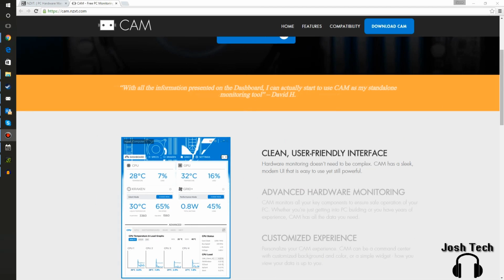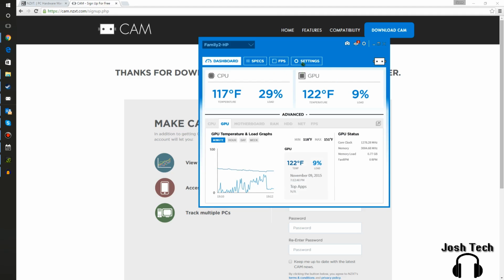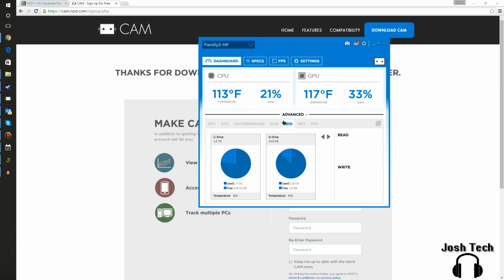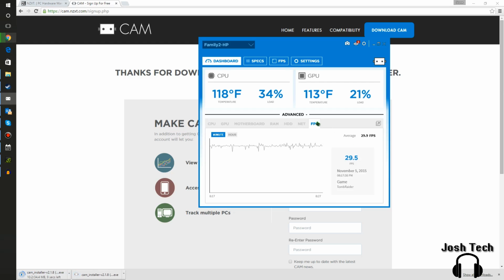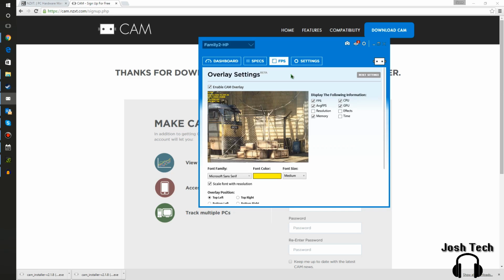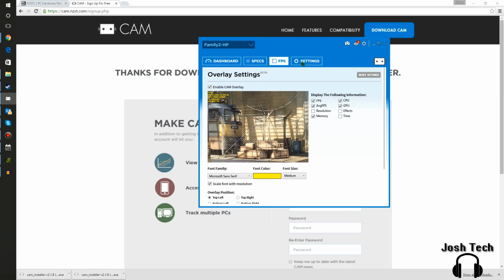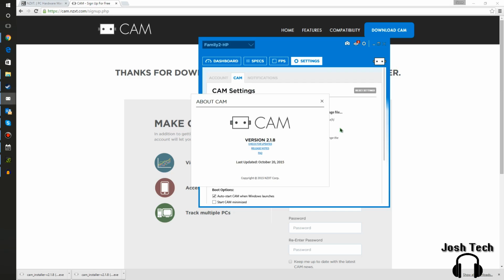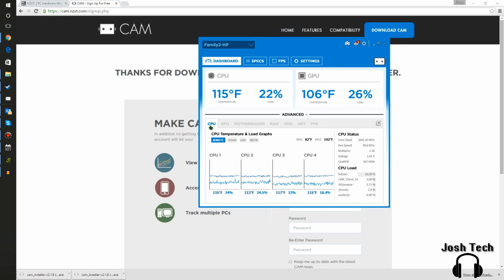NZXT: CAM Monitoring Software Overview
Hello everyone! I am reviewing NZXT's CAM software. What I love about this software is just the amount of features it has. You can really tell everything that's going on.